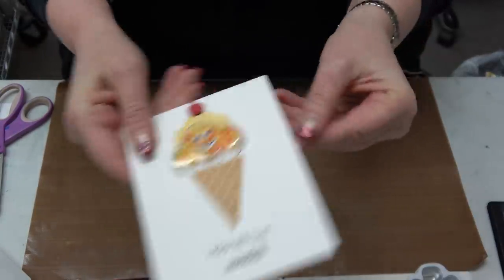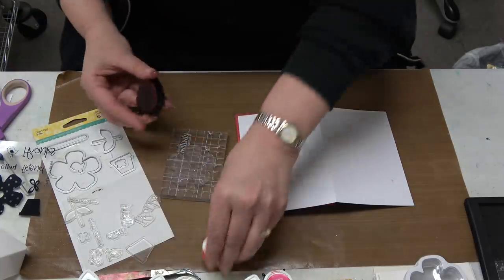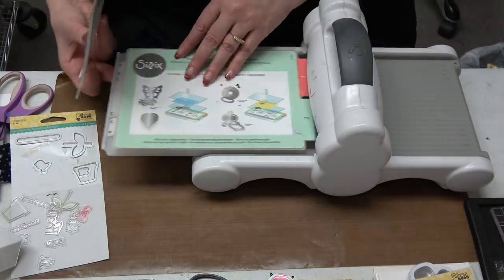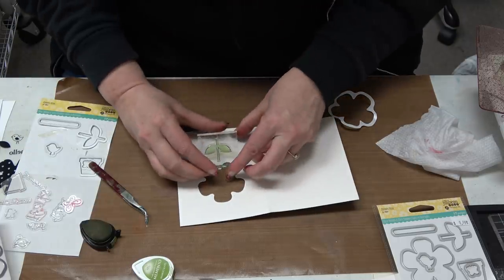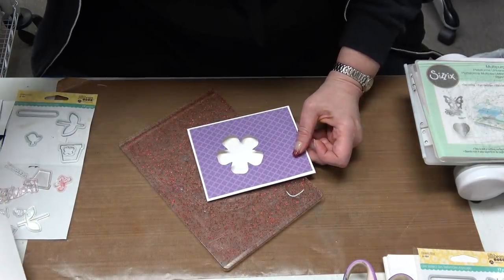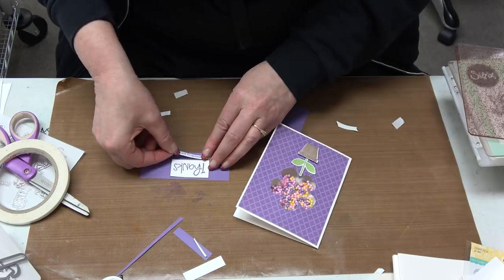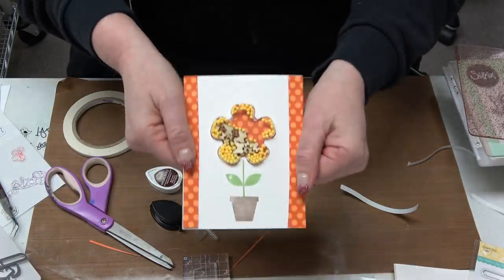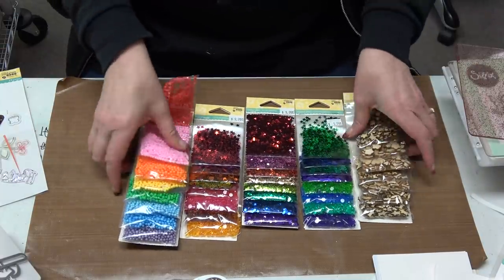#282 Easy as 1, 2, 3 Shaker Cards Jillibean Soup Dies, Stamps & Cards by Scrapbooking Made Simple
Click the link to find all of these wonderful products including the NEW Simply Refined "Gotcha" Tool that is Exclusive to Scrapbooking Made Simple!

OK everyone!  Today's class is about simple. fun. creative. affordable and most important...OPTIONS!  I am going to show you at least 4 different ways to use goodies by Jillibean Soup and Hampton Arts that I hope will give you the gumption to try!  To be able to offer such affordable products that give you so many ways to play with...well...that is a WINNER WINNER CHICKEN DINNER for everyone!

So, put away all your "I can'ts."  There is no room for them at the inn!  Let's start by seeing how many ways YOU can think to use all of these goodies...go ahead...count the ways!  I am sure you will run out of fingers and toes!

Smiles,
Stacey